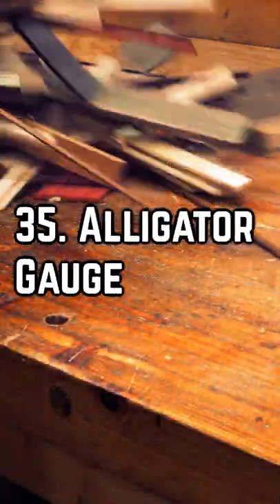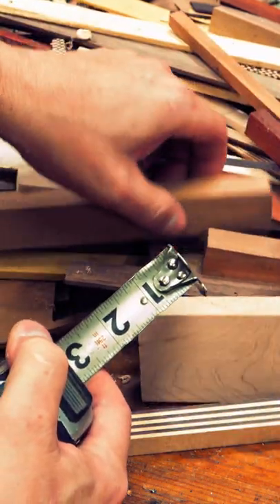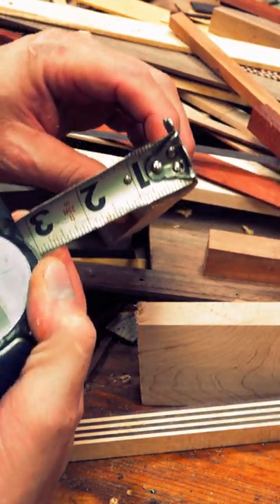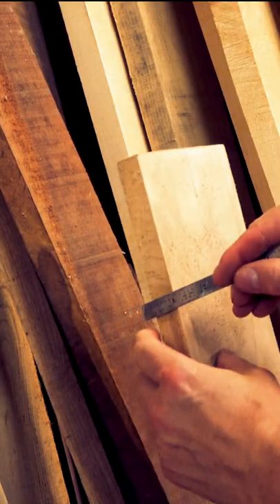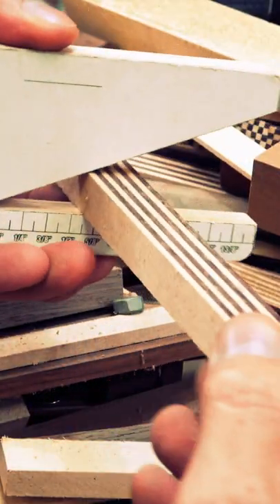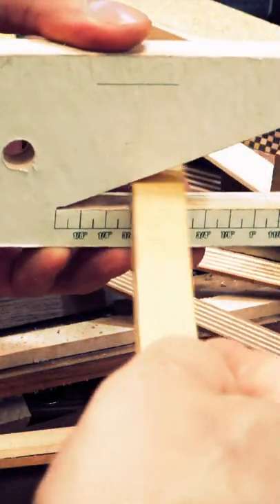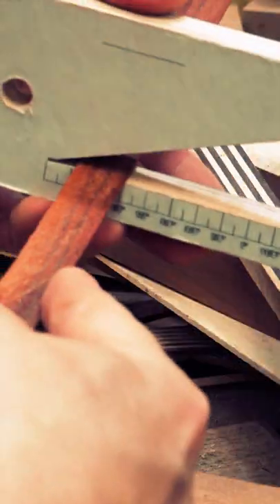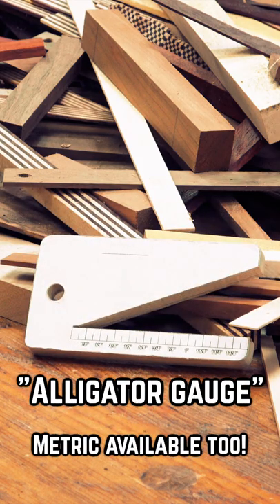35. Alligator Gauge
Get it on the website now!

35. Alligator Gauge
Maybe you’ve been here before.  You’re looking for a scrap piece of wood for a project and juggling a tape measure or even a ruler looking for that perfect thickness.  If it’s not my scrap bucket, it’s a pile of lumber I got from the mill where thicknesses vary.  Instead of using a tape measure, make a thickness gauge.  This alligator gauge slides onto the end of a board and gives you a quick measurement.  I have a free pattern you can download to make your own on my website.  I also have a video showing how to quickly measure and cut one out.

Michelle B
Keith Current
William L McNally
Jerry Adams
Tommy QR
Zach Finch
Rich Lightfoot